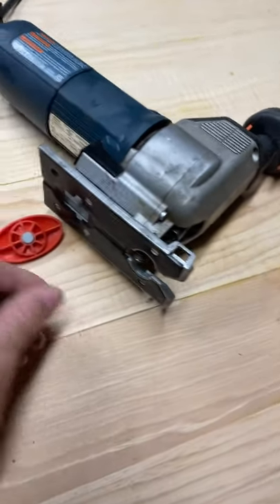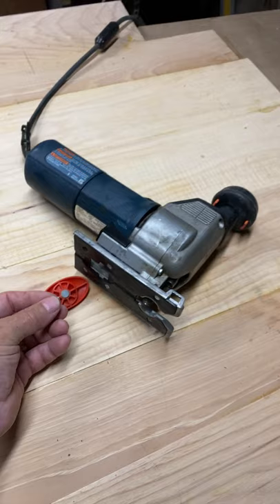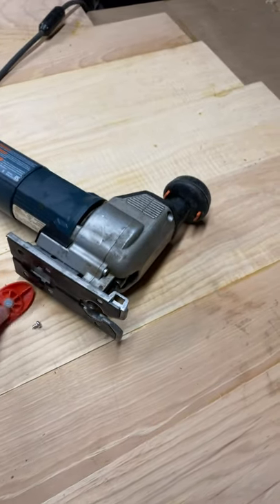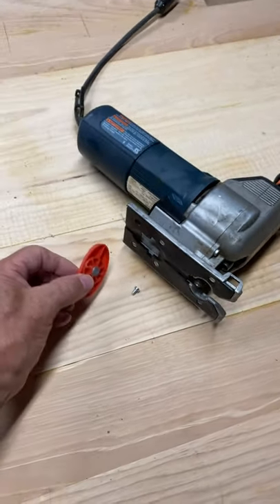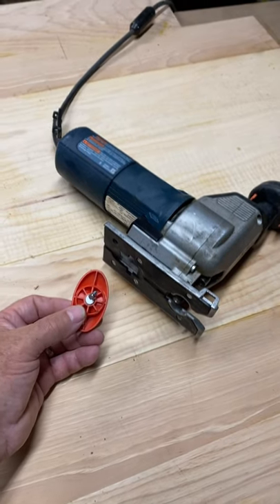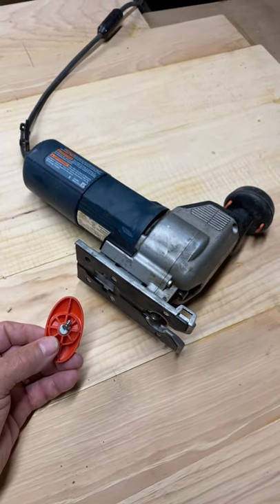Don’t loose that tiny screw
Yes, I could have put it in a sandwich bag but………they were upstairs, I’m lazy and the magnet is reusable.